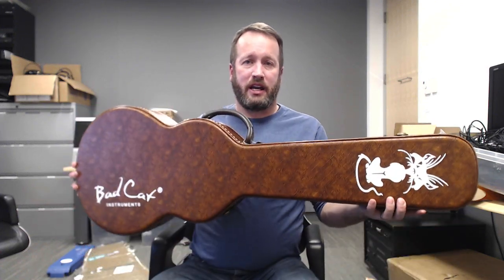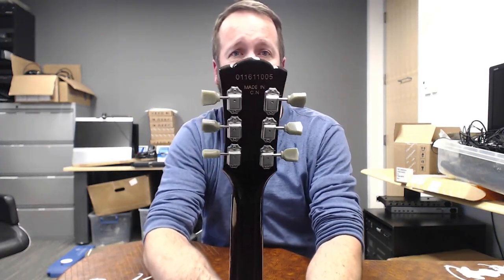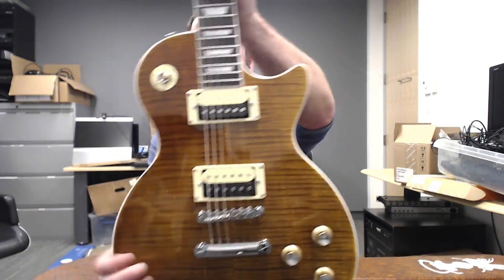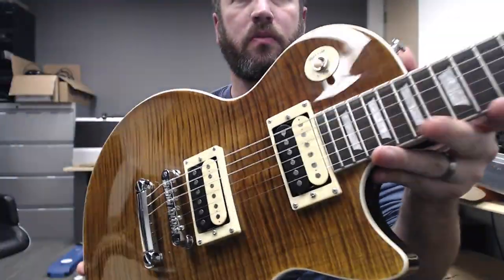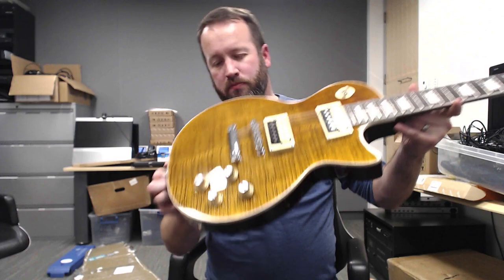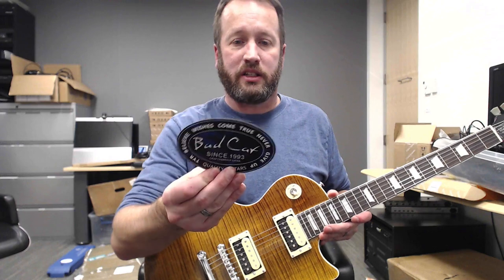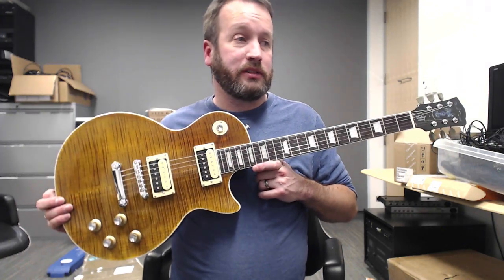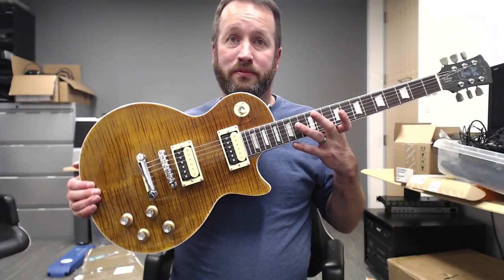Bad Cat Unicorn First Impressions - Going Legit! Chibsons Are So Last Year.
Here's the shorter, more concise first impressions video of this Bad Cat. Have a watch!